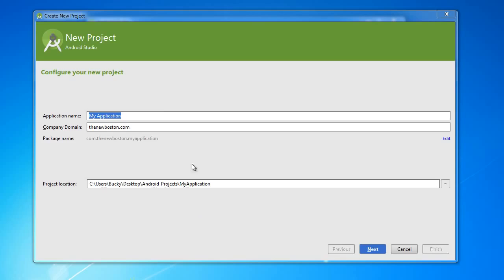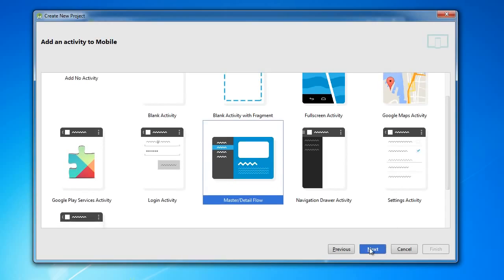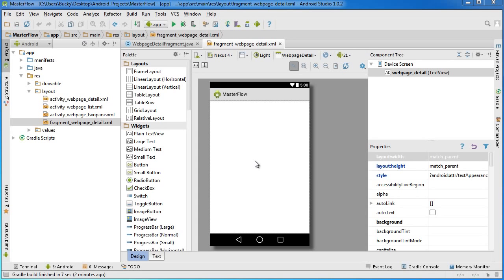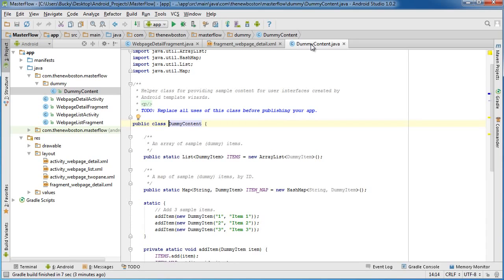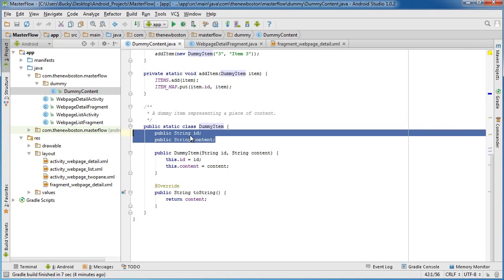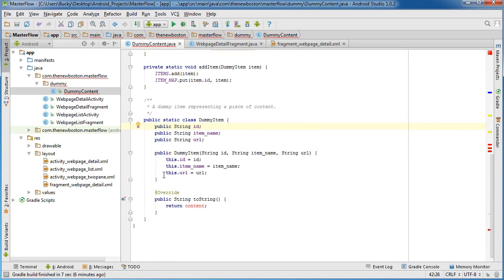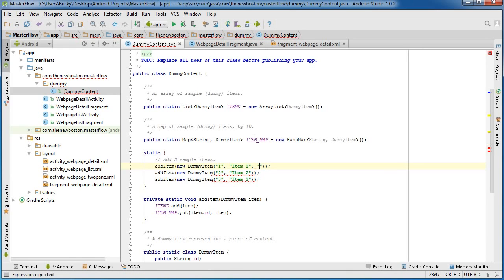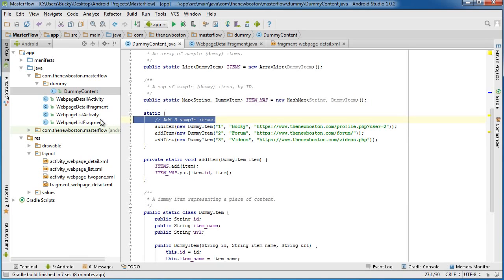Android App Development for Beginners 31 Master Detail Flow